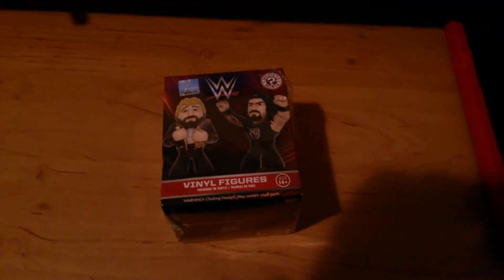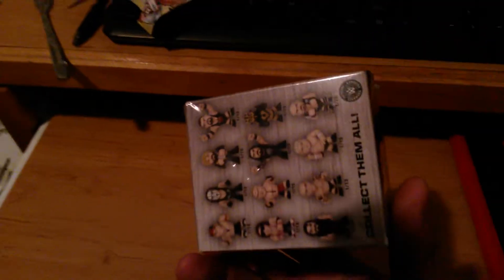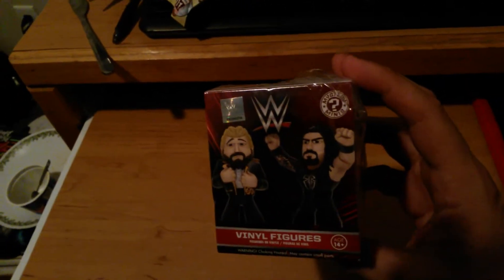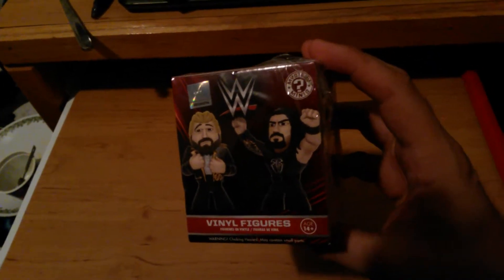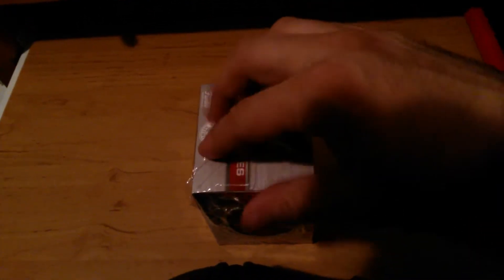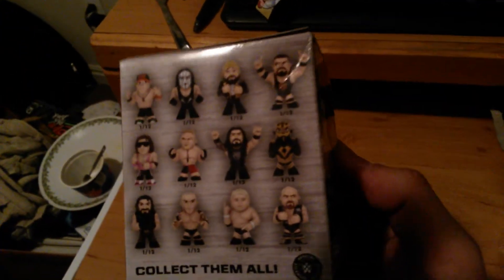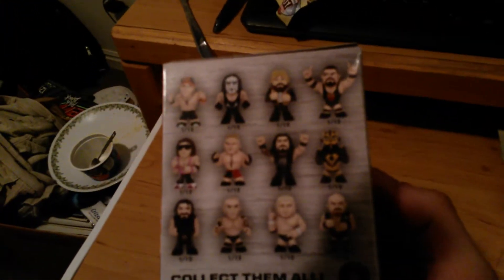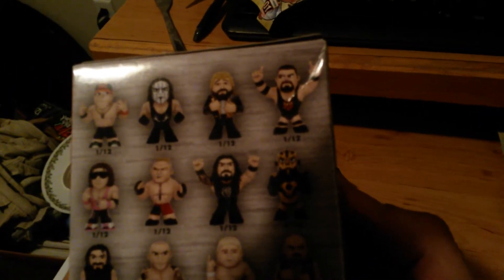WWE Mystery Mini u box in Walmart purchase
Purchased a wwe mystery mini box from Walmart and decided to unbox it. Sorry Sorry for the shaking but doing it with one arm was very difficult.  Kevin Nash